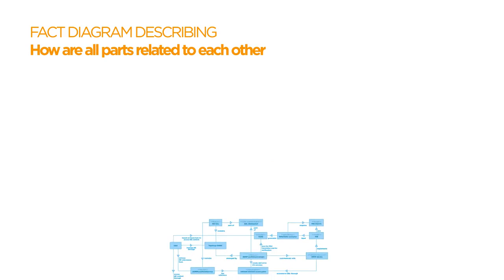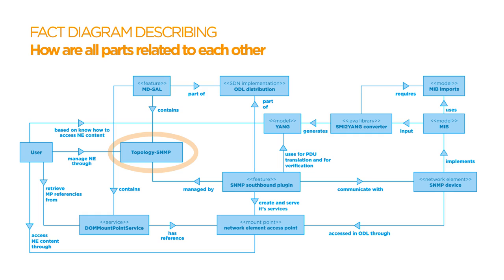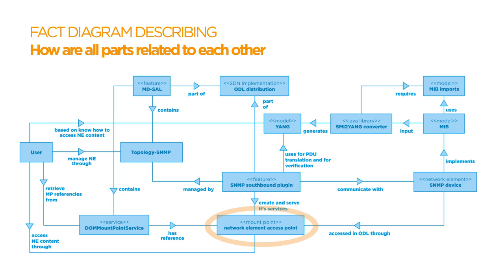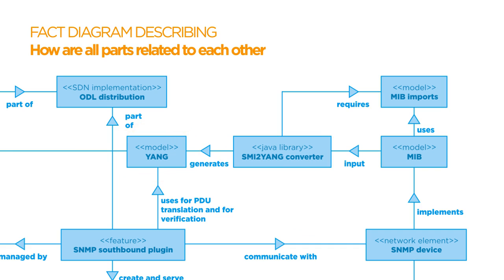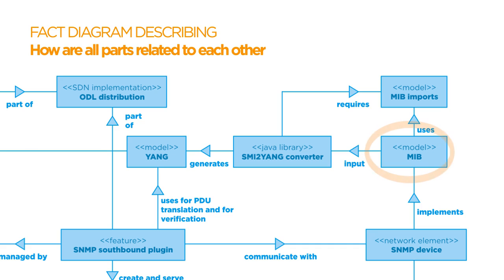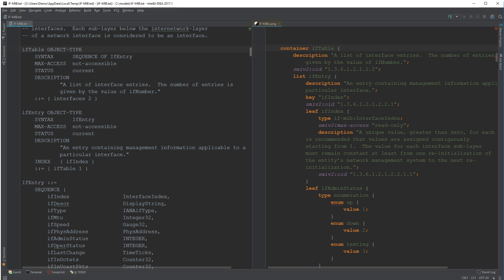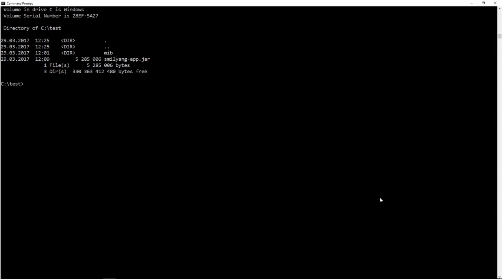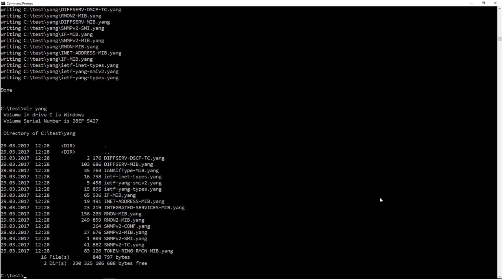SNMP Southbound Plugin – MIB to YANG Conversion Process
The second video in Pantheon’s series on SNMP southbound plugin gives you an insight into translating a YANG model & highlighting the differences between MIB and YANG, utilizing the smi2yang command line application.

Our next video will be discussing the smi2yang maven plugin, a plugin used by Maven, which utilizes the smi2yang converter library.